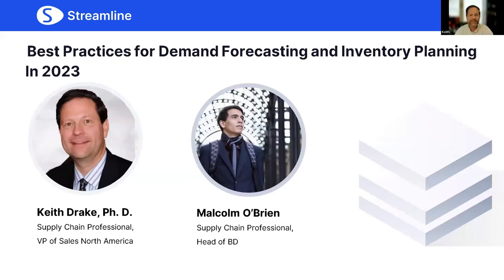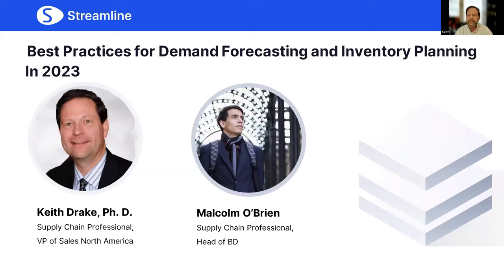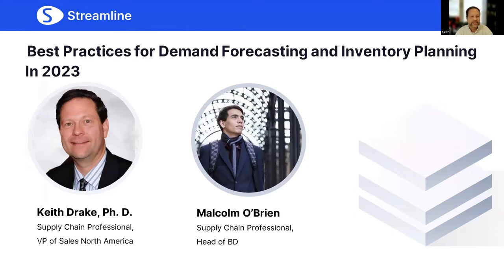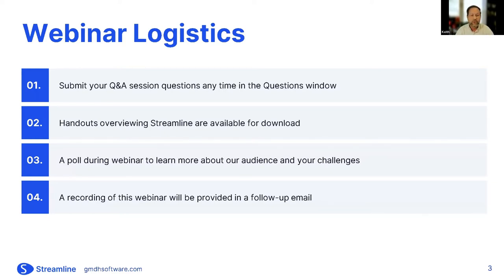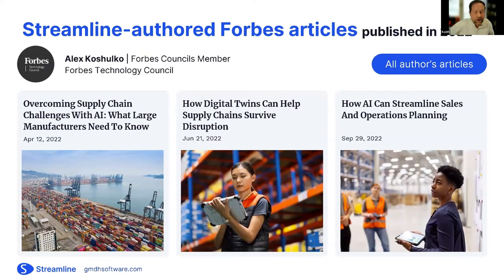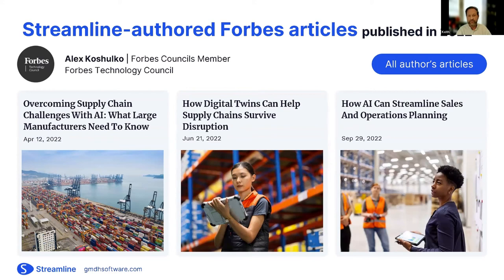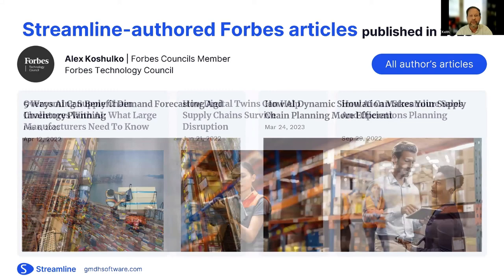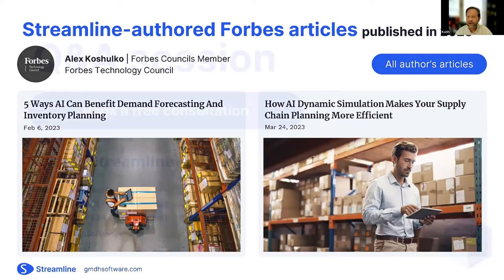Best Practices for Demand Forecasting & Inventory Planning 2023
Persistent supply chain disruptions continue to challenge effective demand forecasting and inventory planning. Supplier unpredictability impacts developing efficient inventory and replenishment planning. Coupled with traditional challenges associated with supply chain planning, these persistent hurdles challenge even the most savvy logistics professional.

​Key webinar takeaways:

+​ 2023's Best Practices for Demand Forecasting and Inventory Planning
+ Strategies to deal with spontaneous supplier changes (lead time, delivery dates)
+ Methods to enhance historical data impacted by a recession and inflation
+ Techniques to effectively forecast demand for new products with no historical sales

Timestamps:
0.00 Introduction
0.53 Webinar Logistics
09.05 Supplier Unpredictability
19.03 Historical Data Disruptions
27.01 New Product Demand Forecasting
36.02 Your next steps
42.21 Q&A Session

During the webinar, best practices are demonstrated using the Streamline supply chain planning platform for demand forecasting and inventory planning optimization.